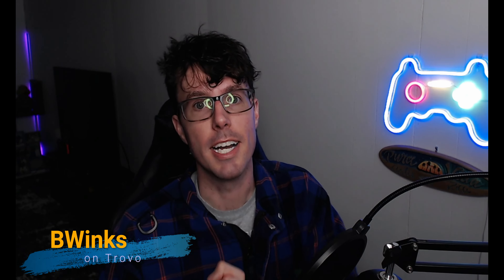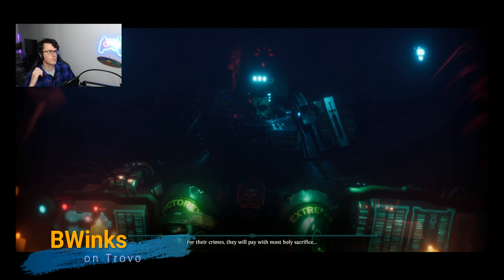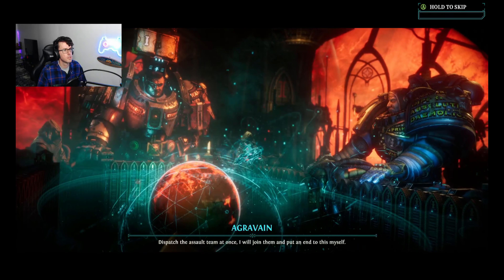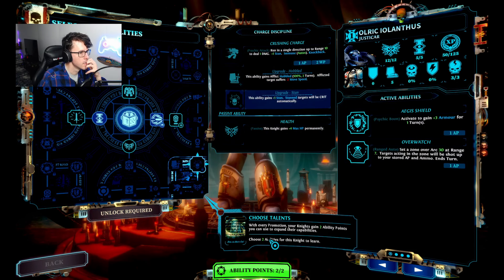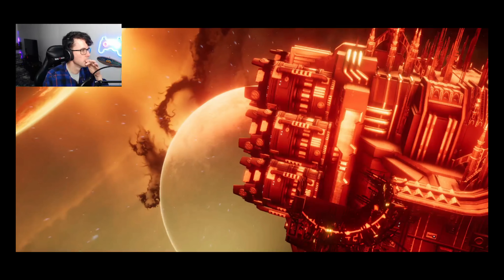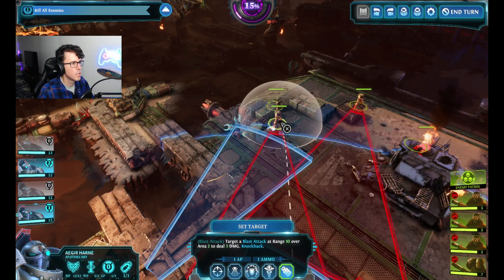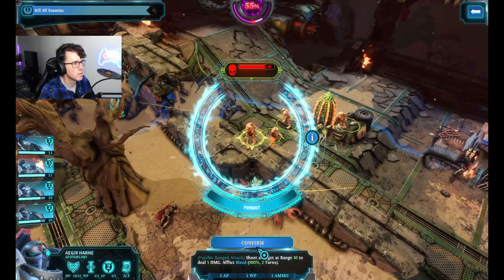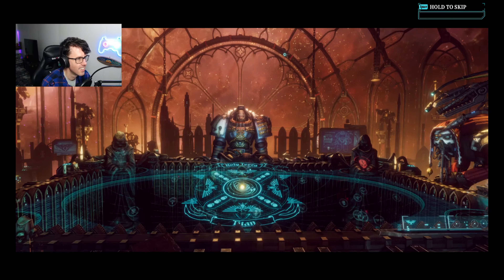THE WAR RAGES ON: WARHAMMER 40,000: CHAOS GATE - DAEMONHUNTERS REVIEW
Get ready to enter the dark, foreboding universe of Warhammer 40,000 in Chaos Gate - DaemonHunters! This tactical RPG takes you on a journey through the grim darkness of the far future, where you will face off against some of the deadliest enemies in the galaxy. You play as a member of the Daemonhunters, an elite group of warriors dedicated to eradicating the demonic forces that threaten humanity. The game boasts stunning graphics, immersive gameplay, and a deep, intricate storyline that will keep you hooked for hours on end. From the dark alleys of hive cities to the barren wastelands of alien planets, Chaos Gate - DaemonHunters is an epic journey through the Warhammer 40,000 universe that you won't soon forget. So grab your bolter, and prepare to do battle with the forces of chaos in this gripping and immersive game!

Join us every Sunday, Monday, and Tuesday at 5pm ETZ for epic gameplay and unforgettable moments. We are your go-to source for the latest and greatest games, as well as in-depth game reviews on request. With a passion for gaming that's contagious, we're here to make your gaming experience unforgettable. And with our game reviews every other month, you can trust us to give you the lowdown on the newest titles. Plus, don't forget to catch us on Twitch as well, where we're live-streaming all the action. So what are you waiting for?